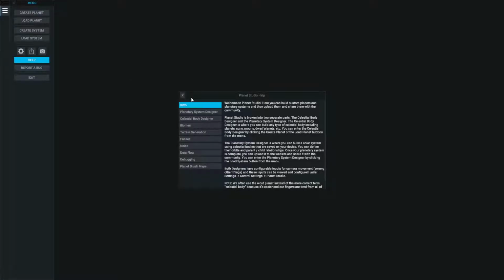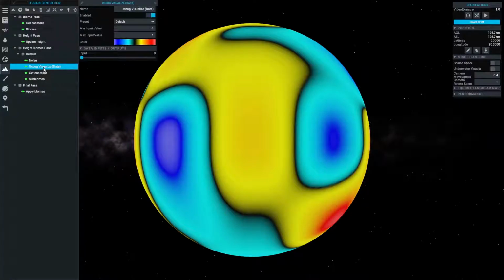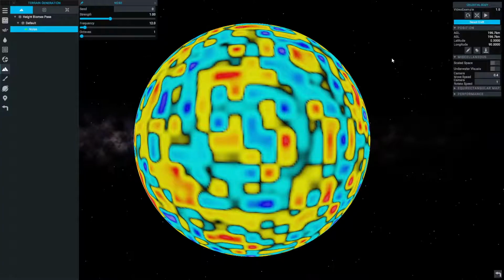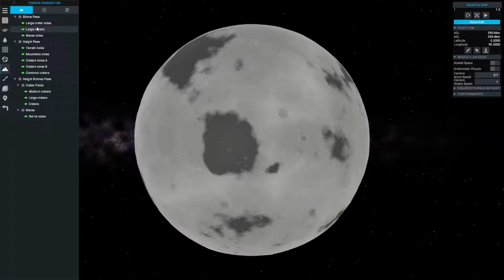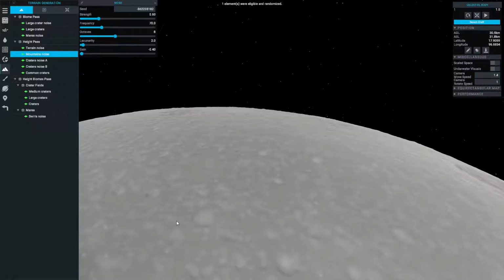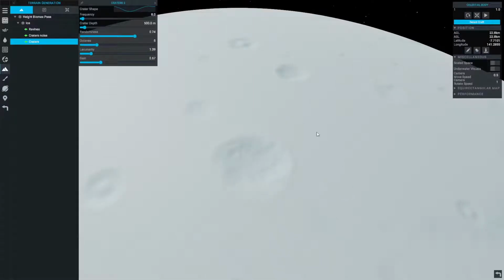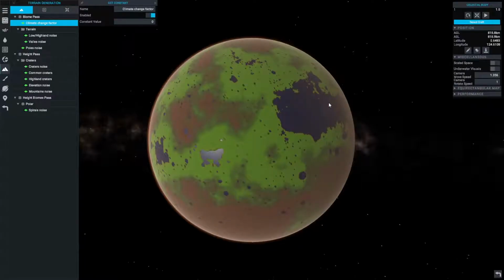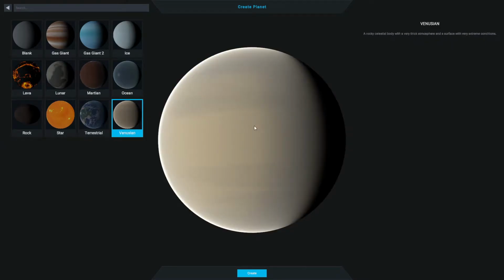Planet Studio Tutorial | Episode 2: Templates | Juno New Origins / SR2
In this video series I'm going to be showing you how to use the Juno New Origins / SimpleRockets2 Planet Studio -- a tool for the design of custom Celestial Bodies and Stellar Systems. A big thank you to Pedro16797 for reviewing the script for this episode!

Episode 2 covers:
- Introduction to noise
- Demonstration of noise in SR2
- Noise seed
- Noise frequency
- Seed randomization in SR2
- Generation of unique templates using seeds
- Crater curves
- Discussion of all available templates